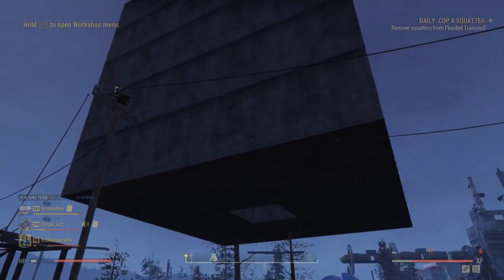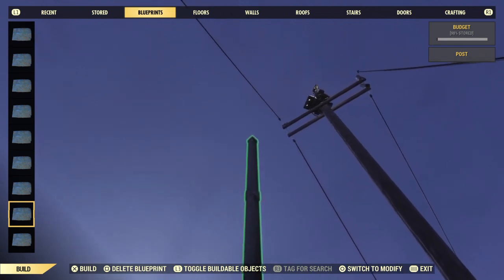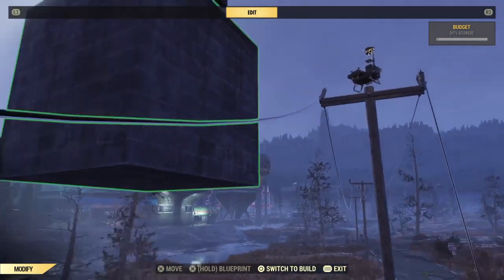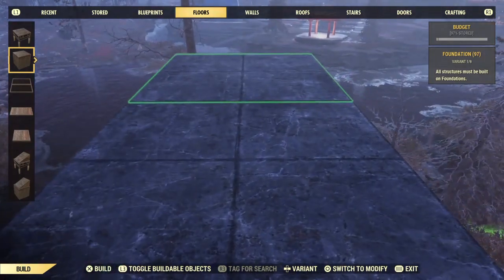Floating Stacked Foundation CAMP Guide - Fallout 76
UPDATE: patched. meep. we always knew it was a brief laugh though (: